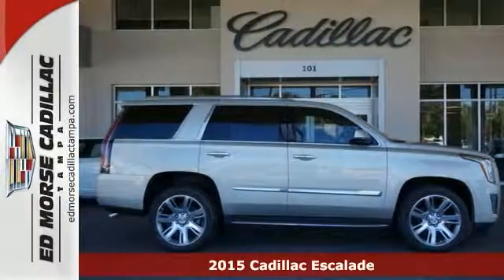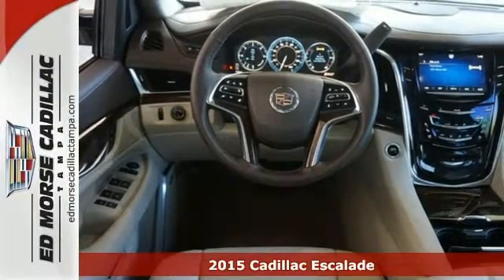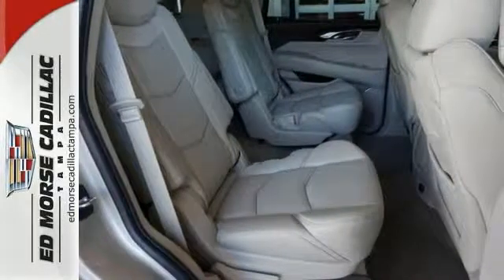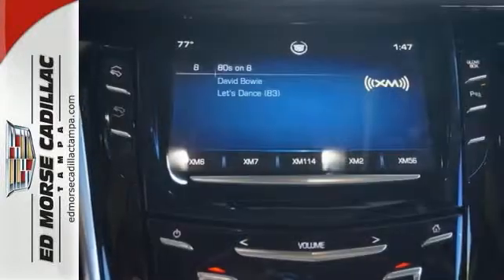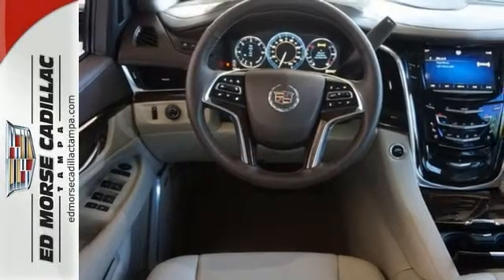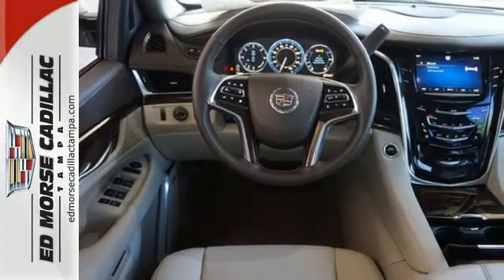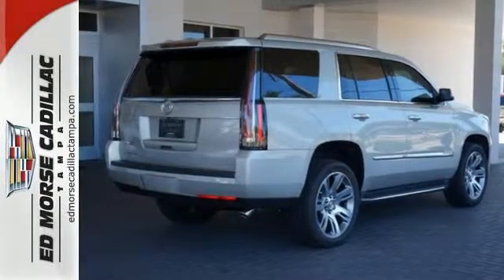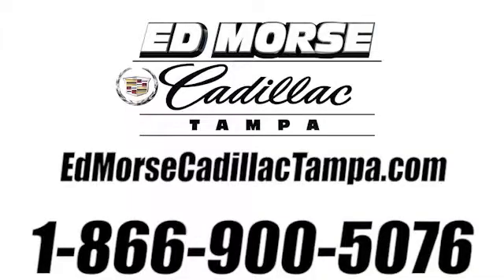2015 Cadillac Escalade Tampa FL St. Petersburg, FL FR289401 - SOLD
Year: 2015
Make: Cadillac
Model: Escalade
Trim: Luxury
Engine: 6.2l 8 Cyl. Fuel Injected
Transmission: RWD 6-Speed Automatic
Color: Beige
Interior: Shale
Stock #: FR289401
VIN: 1GYS3BKJ2FR289401

Address:
101 East Fletcher Avenue